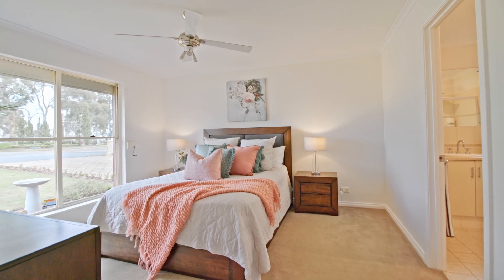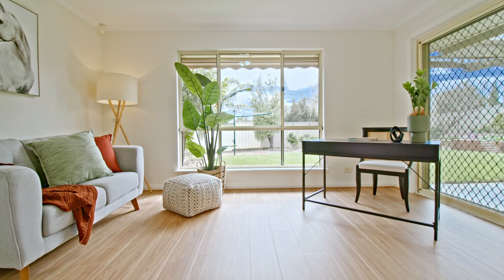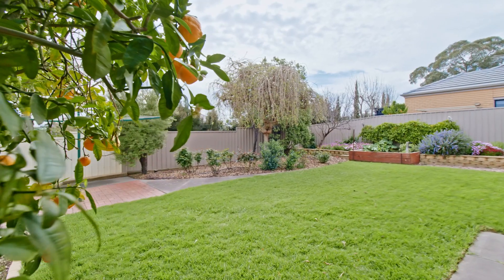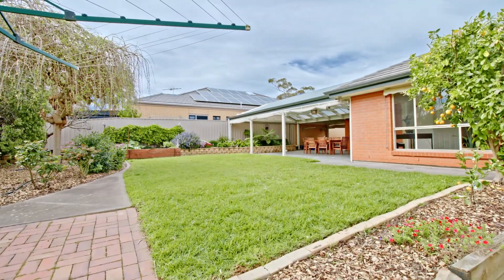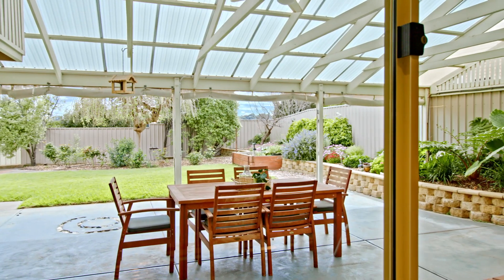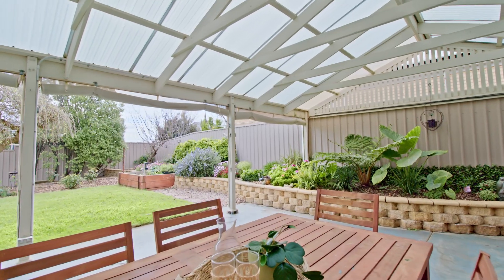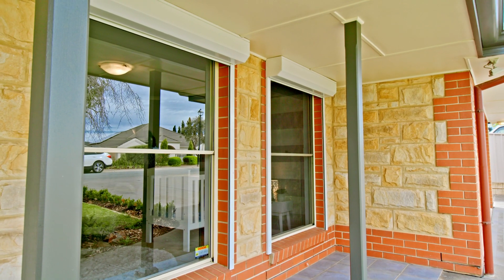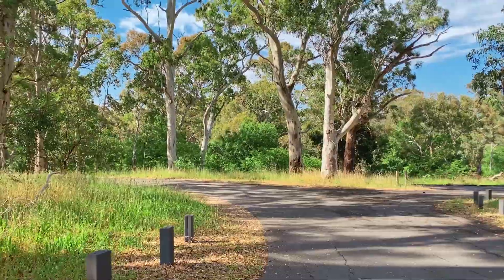Real Estate SA - 14 Fergusson Avenue, Craigburn Farm with Karen Hockley